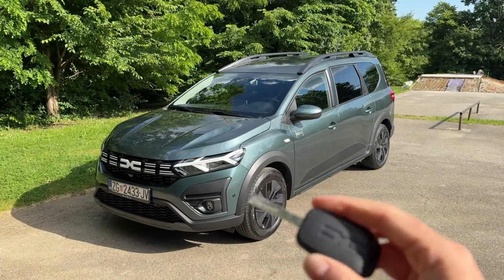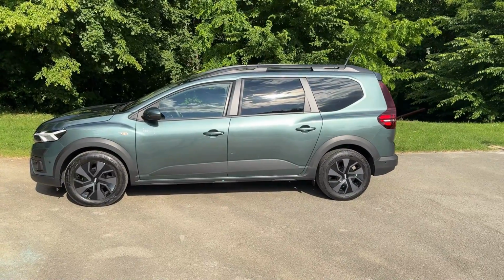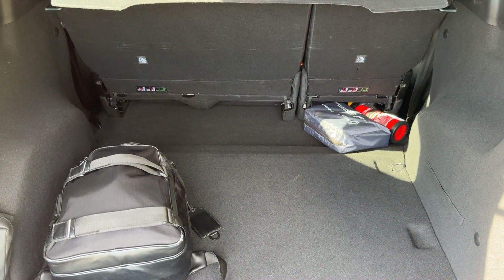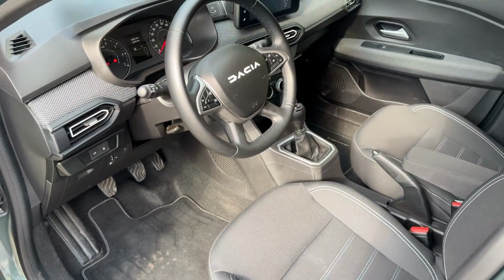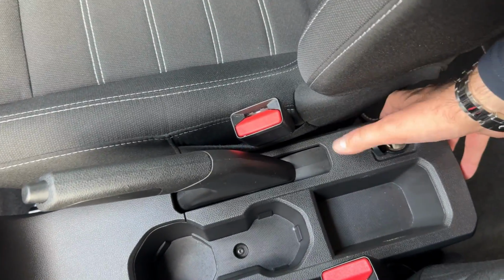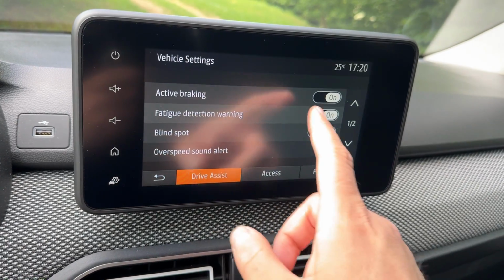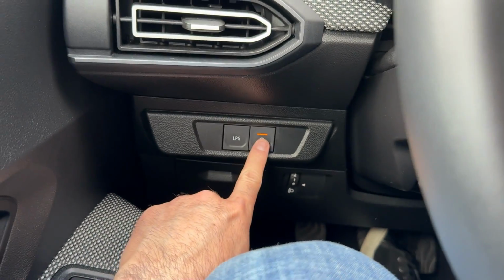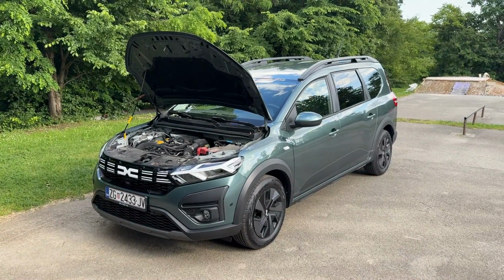DACIA JOGGER 2025 - FULL in-depth REVIEW (exterior, interior, infotainment) Expression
Showing you the full details & review of the new DACIA JOGGER 2025 model with EXPRESSION trim and ECO-G 100 powertrain. Enjoy it!

MODEL IN THE VIDEO:
DACIA JOGGER EXPRESSION ECO-G 100 2025 model
dual fuel petrol & LPG
Length: 4.547 mm
16-inch wheels
COLOR: OXIDE GREEN (CEDAR GREEN)
8-inch touchscreen
5 seater (car is available as a 7 seater also)
Trunk space: 829 litres up to 2094 litres (5 seater)
Trunk space for 7 seater: 212 litres with all seats in position, 699 litres with 3rd row folded and 2nd in position, 820 litres with 3rd row removed and 2nd row in position, up to 2085 litres with 2nd row also folded
PRICE of the model in the video: 22.140 EUR